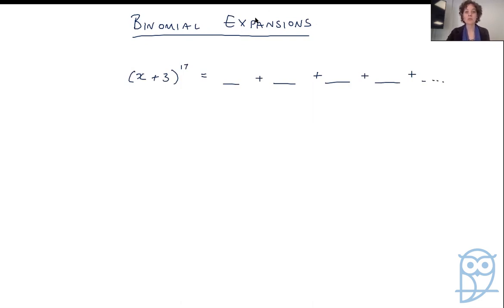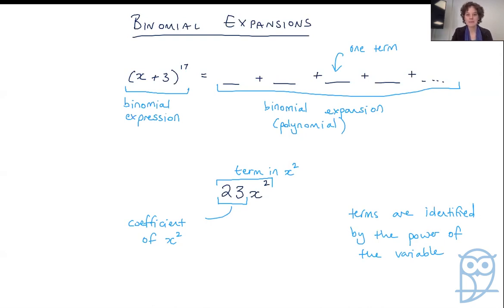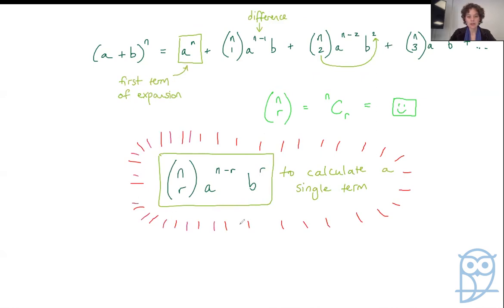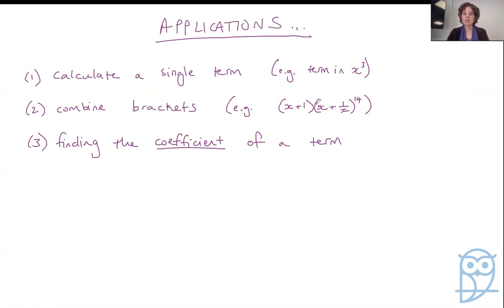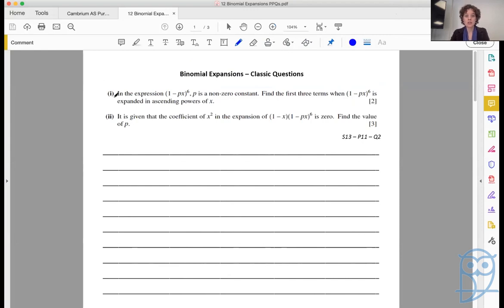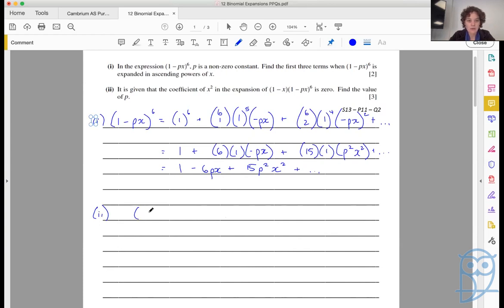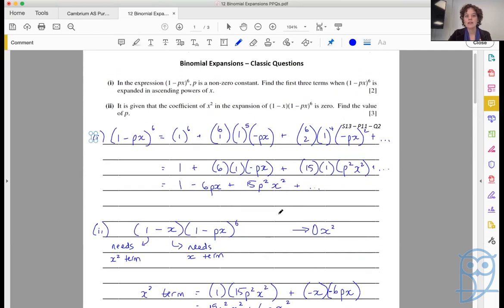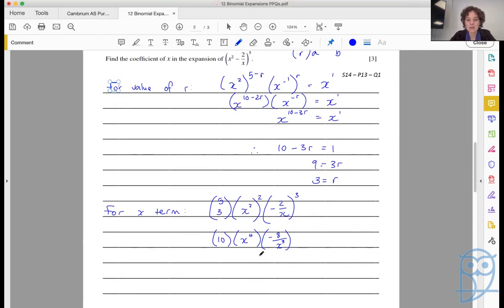Live Lesson: AS Pure Mathematics P1 - Binomials Theory